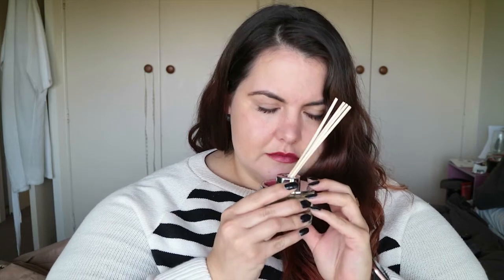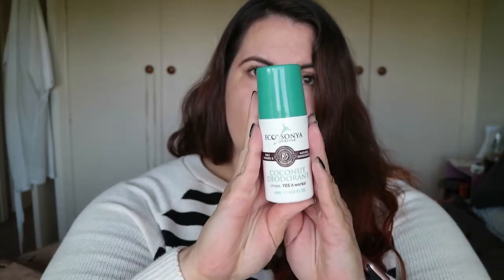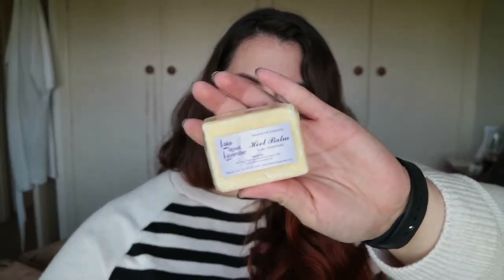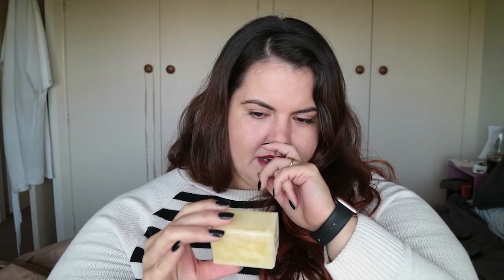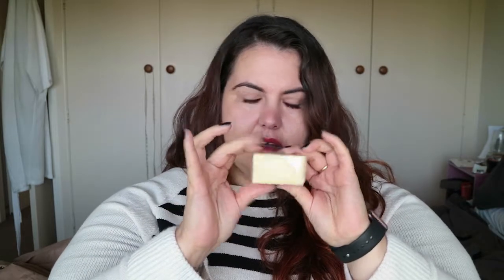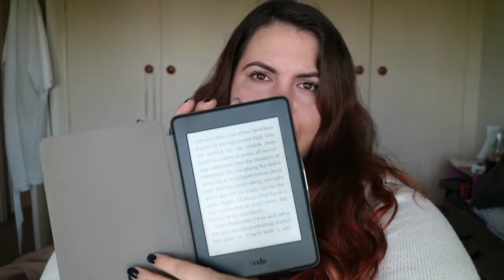June Favourites 2016 ♥ This is Meagan Kerr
**OPEN ME FOR ALL THE THINGS**

xo Meagan

ECOYA French Pear Mini Reed Diffuser
Eco by Sonya Driver Coconut Deodorant
Simply Essential F2 Round Top Kabuki Brush
Lake Road Lavender Heel Balm
Limited Edition Lecester Leather Dress Boots (Men's 6)
Kindle Paperwhite

//LINKS//